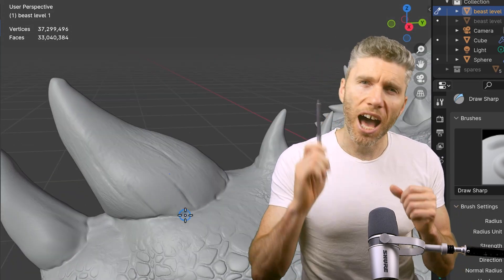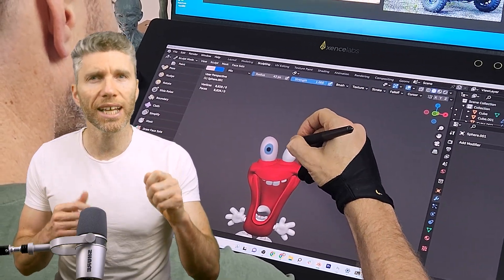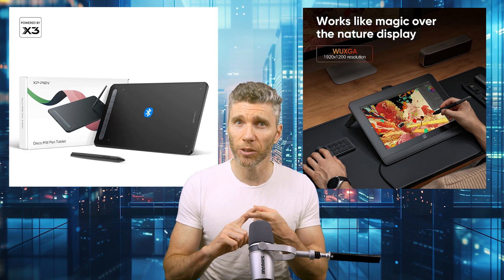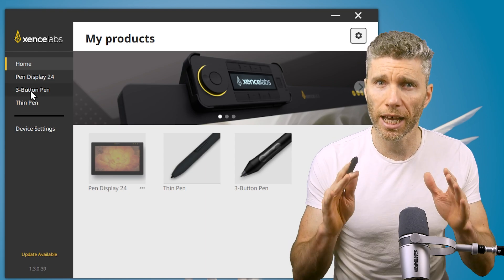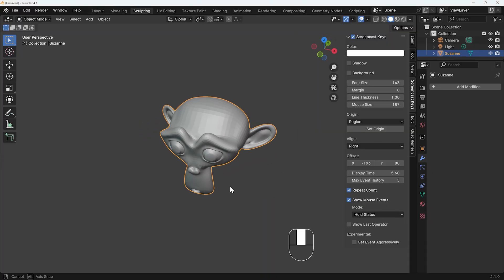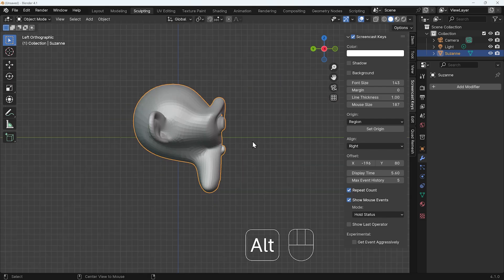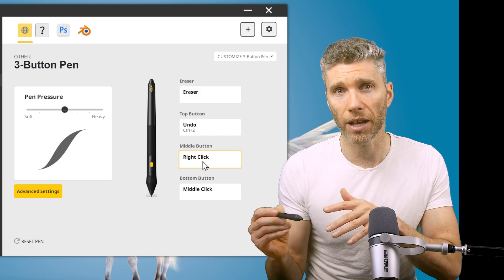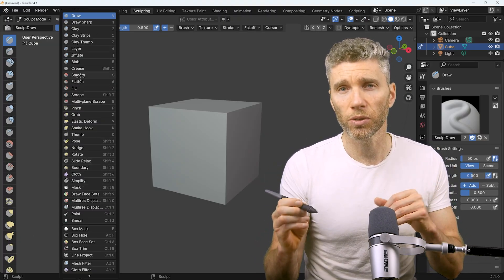The 1 Button Blender Tablet Hack You NEED to Know!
Learn how to setup your graphics tablet to have full control in blender by just changing one button

pen 1 - Middle mouse button
pen 2 - Right click
pen 3 - if available - space bar

recommended graphics tablet:
Display Tablet
my choices:_
Display Tablet
XP Pen 16 - 22 or Huion
Graphics Tablet
Wacom one